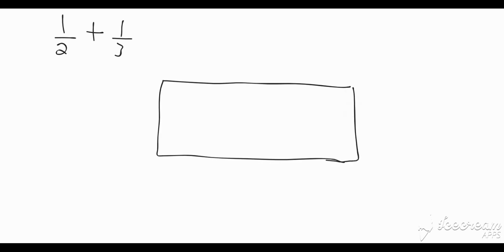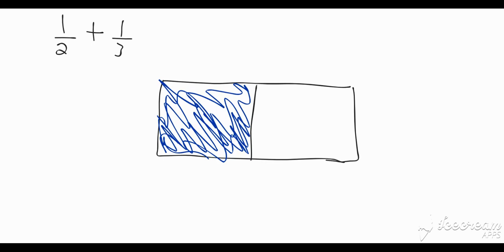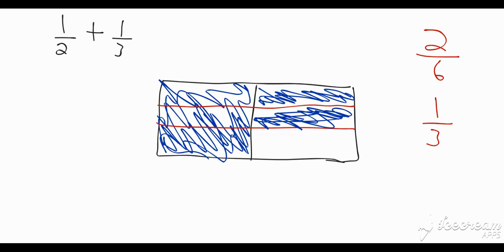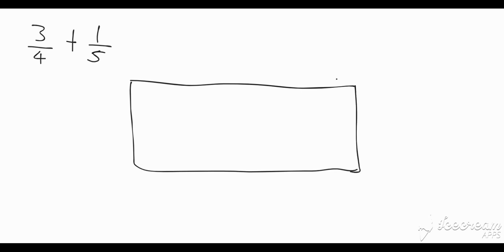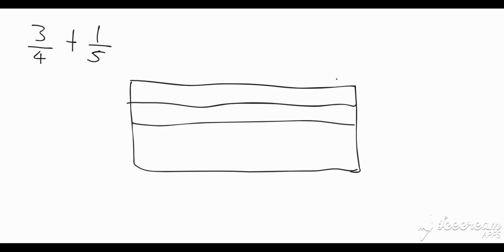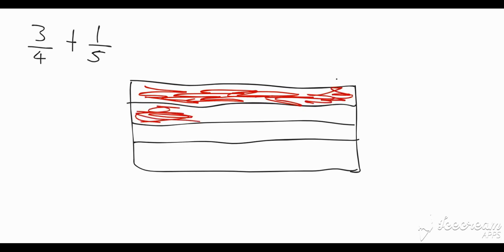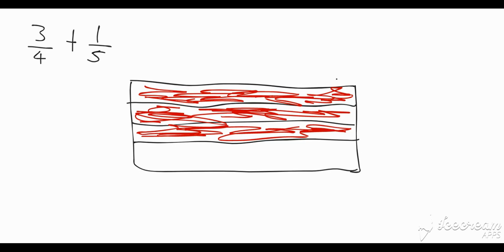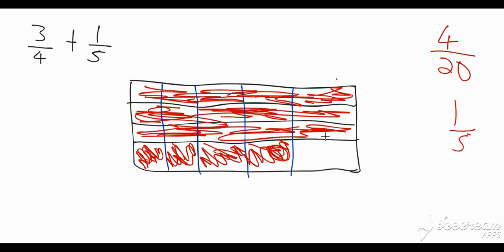Fun and easy way of adding fractions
this video shows fun way of adding fractions with different denominators.